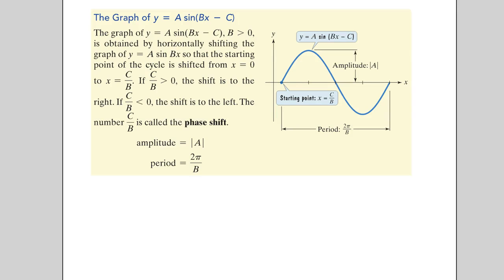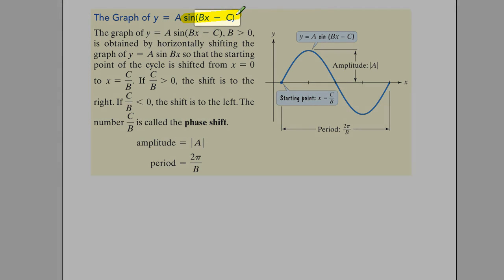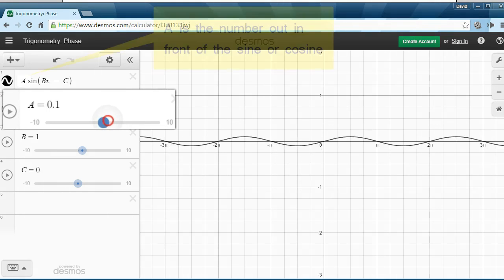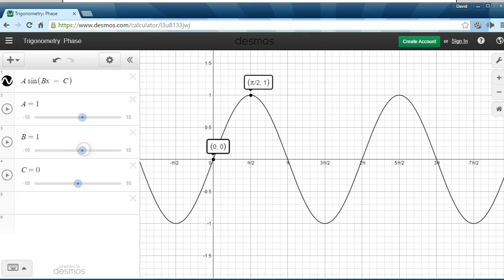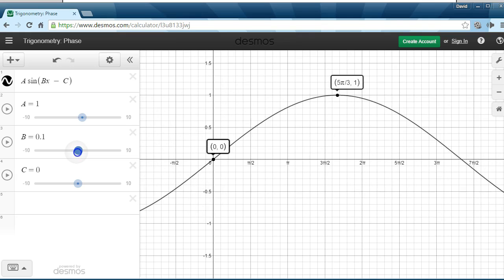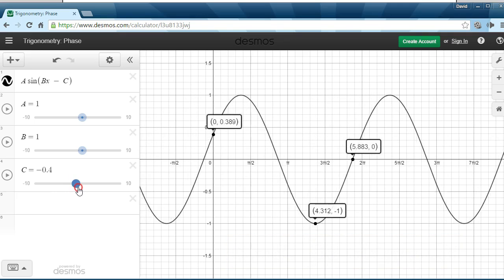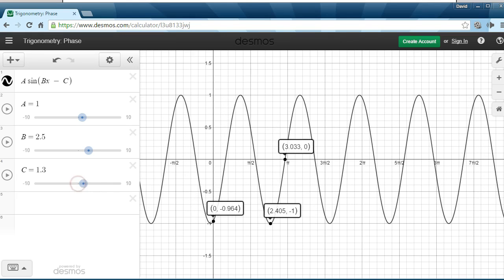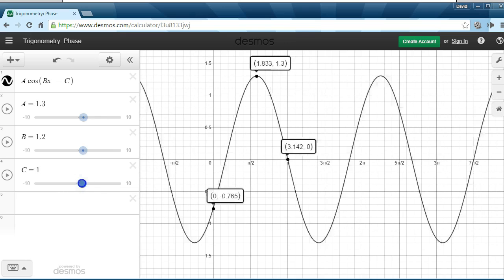Intro to Sinusoids: Alterations of Sine and Cosine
Using Desmos to explore the changes that occur in the sine and cosine functions graphs (sinusoids)